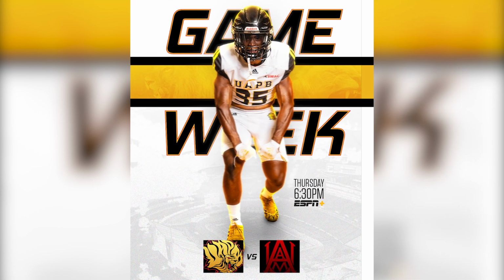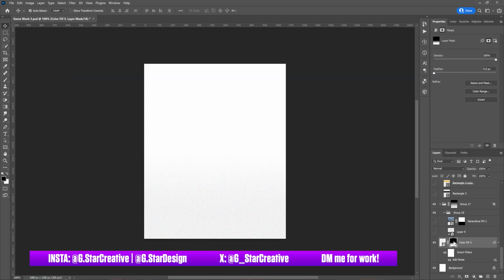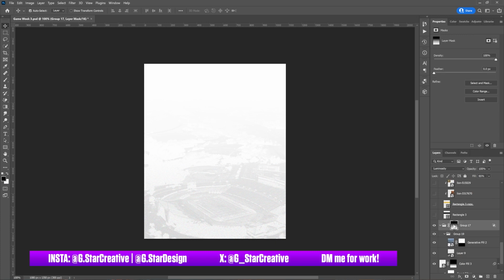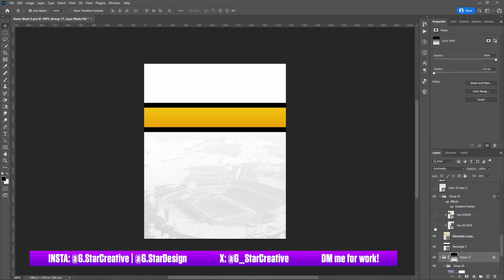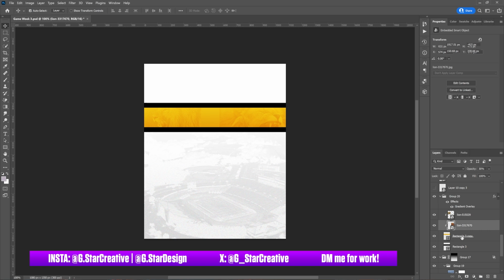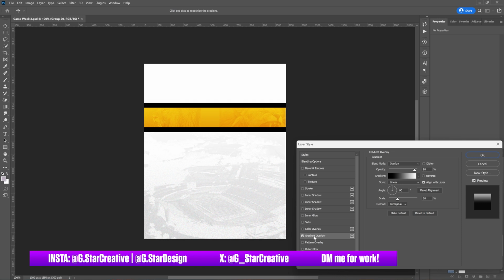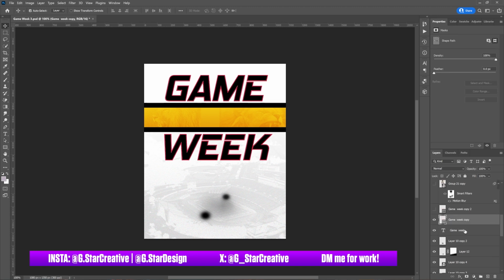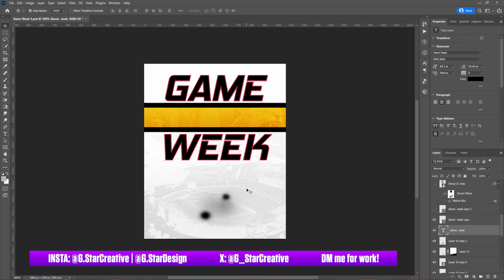How to design a simple football graphic...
In this video I break down a very simple football graphic created in photoshop!

MY GEAR
Work Computer
Cam Mic
24-70 Lens
70-180 Lens
Data Storage